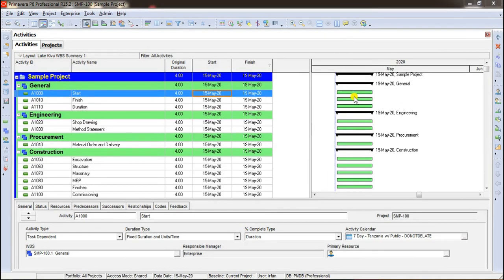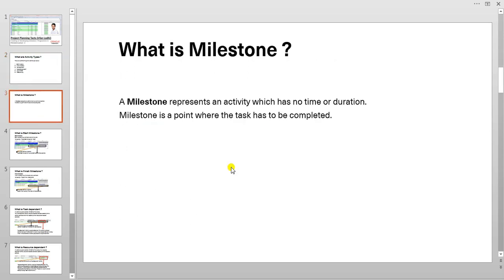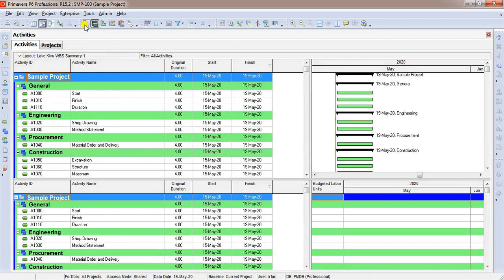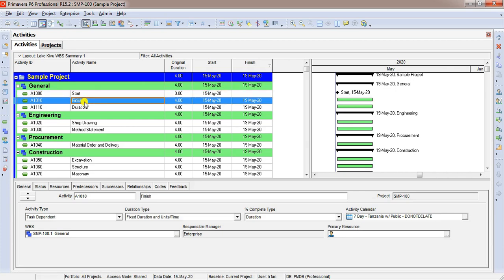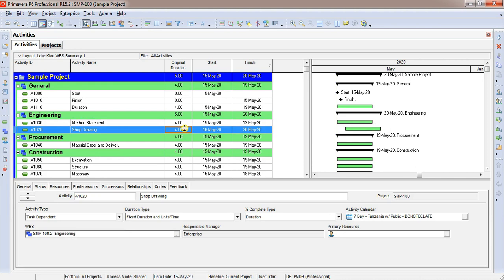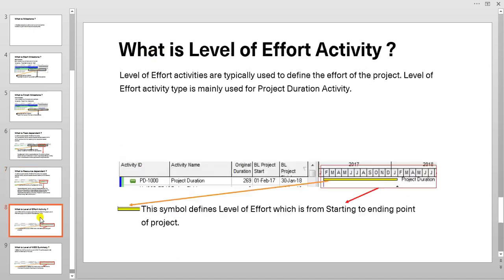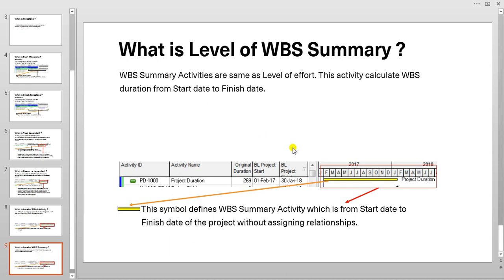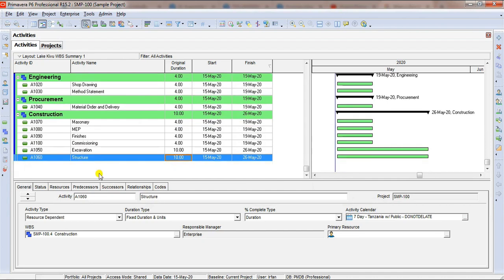LEC-002 - How to Create Schedule / Programme in Primavera - Lecture 2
Irfan Lodhi shows how to create or develop a schedules / Programme in Primavera P6 Lecture 2.

Follow the link below for getting the video "Create or develop a schedules / Programme in Primavera P6 - Lecture 1", incase if you have missed it.